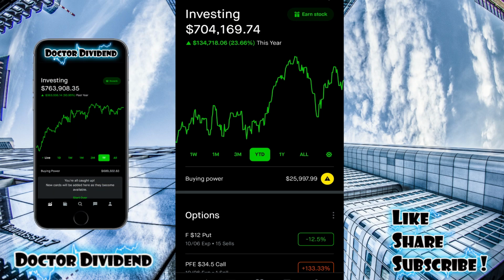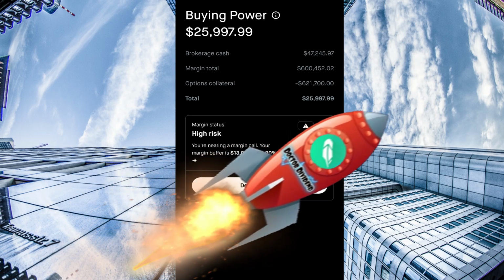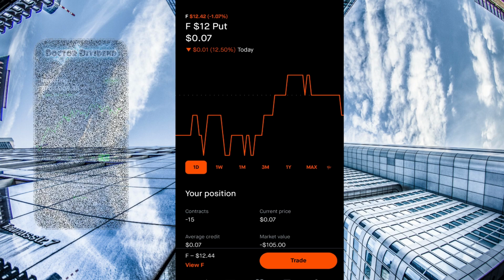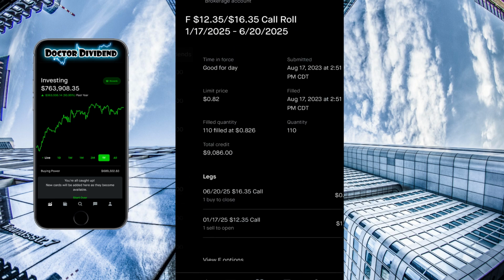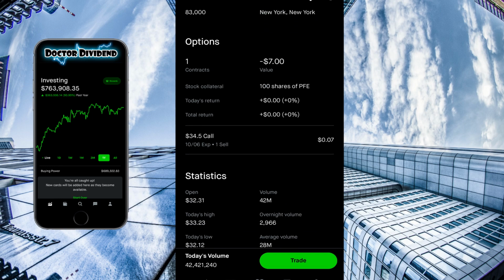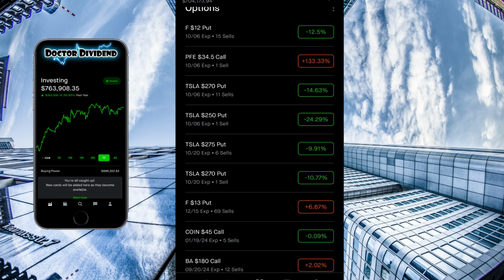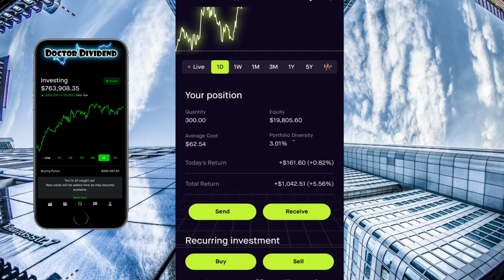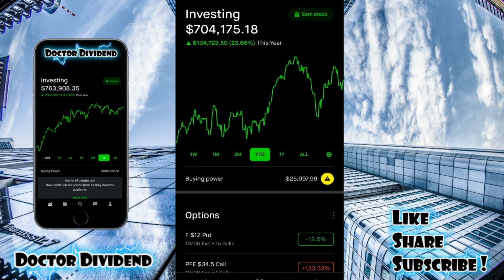MAKE MONEY with DIVIDENDS and OPTIONS INCOME! | Stock Market Investing!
MAKE MONEY with DIVIDENDS and OPTIONS INCOME!

Please note I am not a market professional.